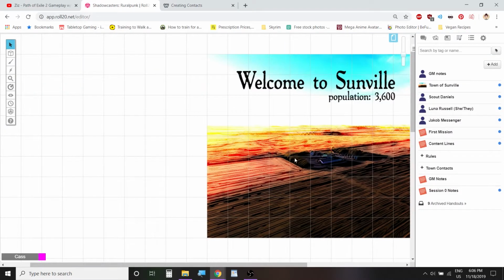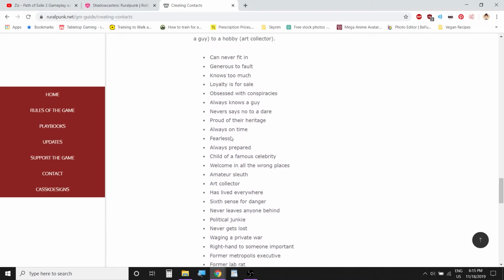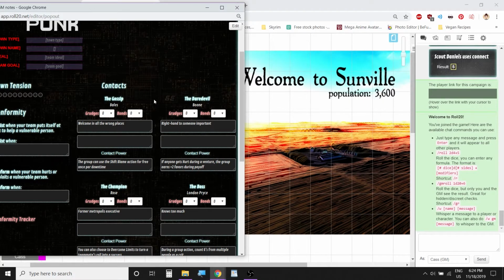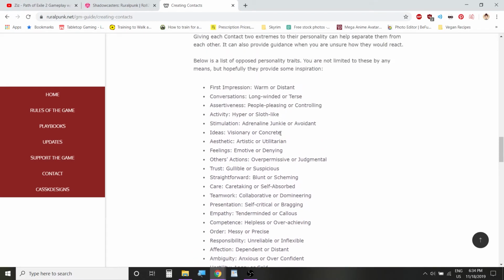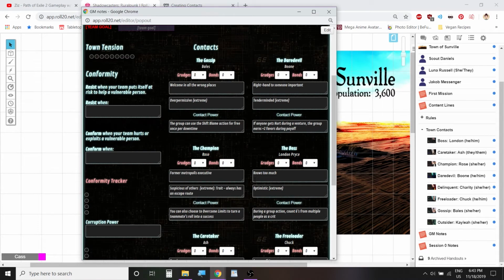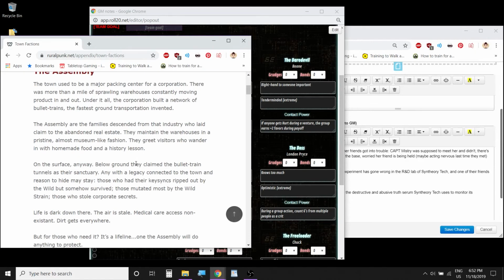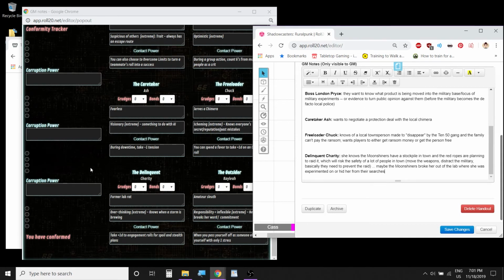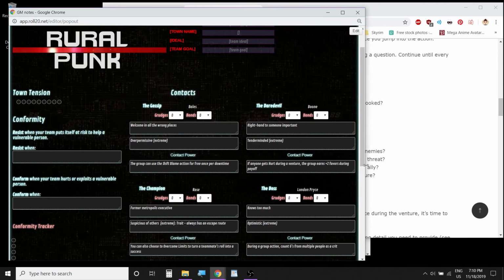Ruralpunk GM prep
Preparing the campaign for Ruralpunk with the Shadowcasters Network